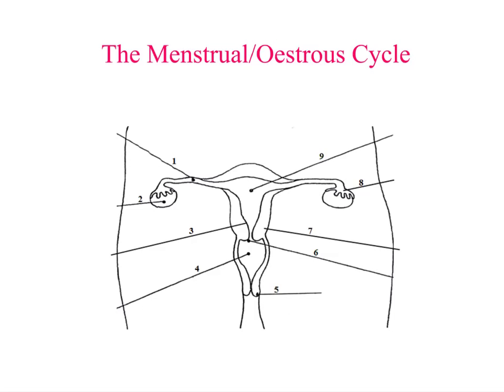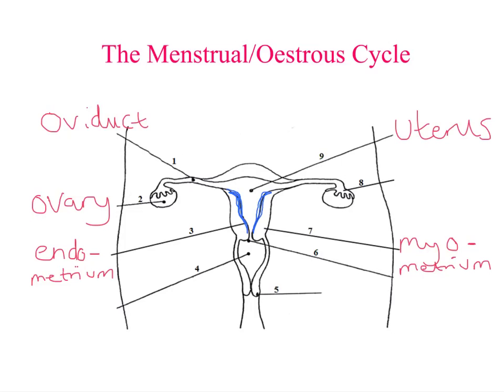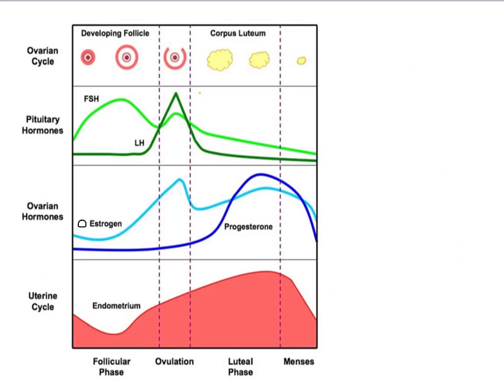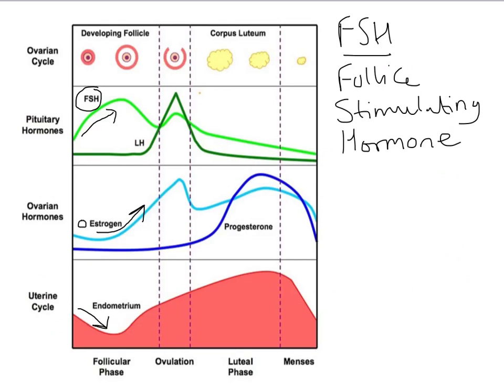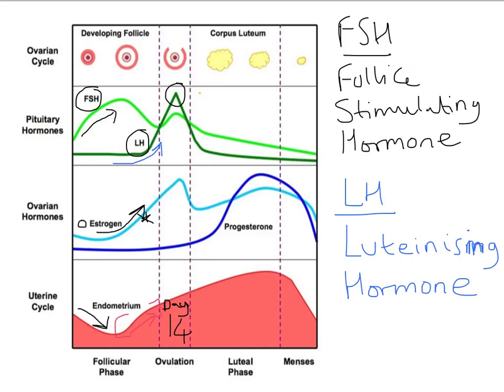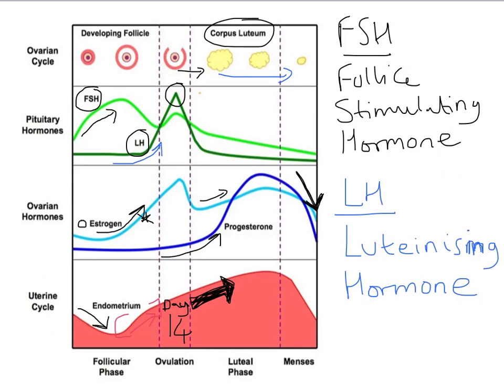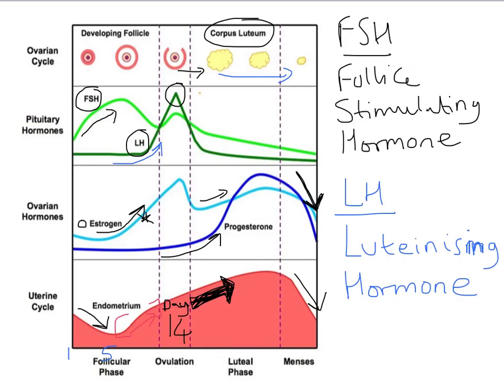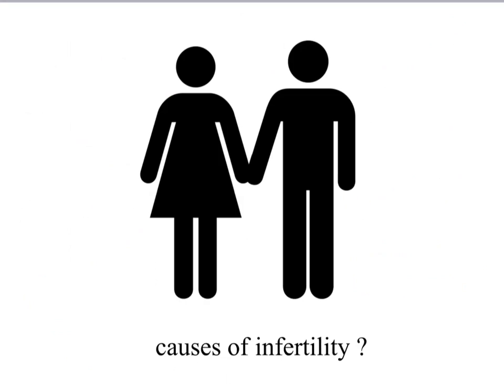mr i explains: The Menstrual Cycle (Oestrous Cycle) and the causes of Infertility